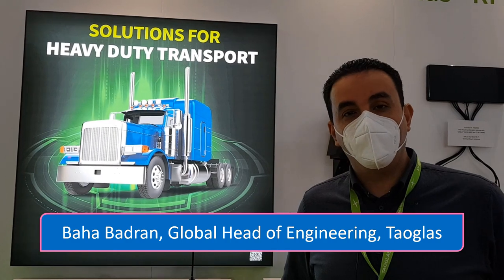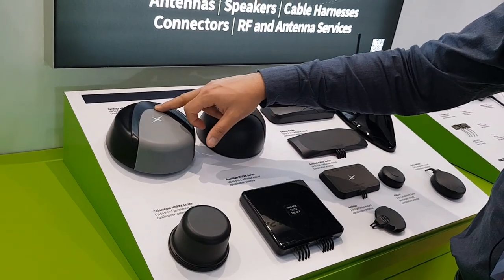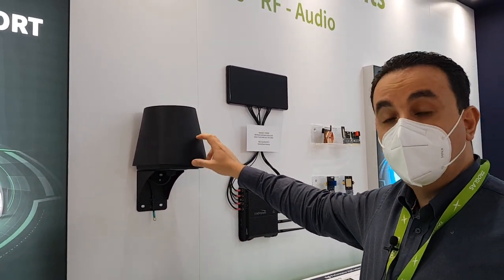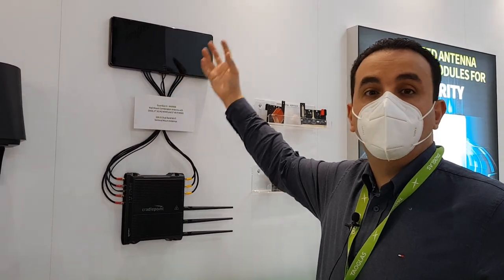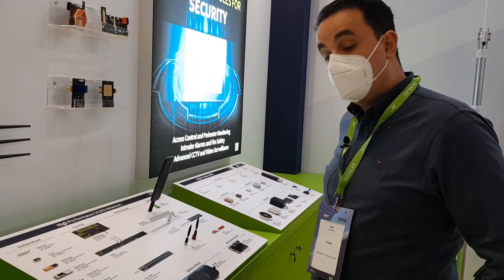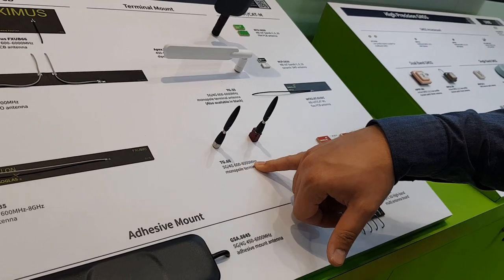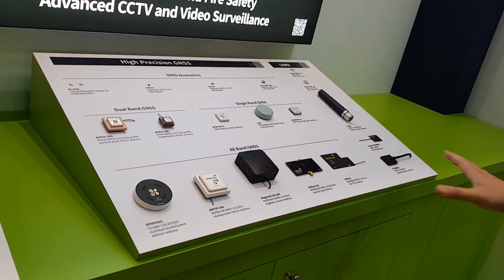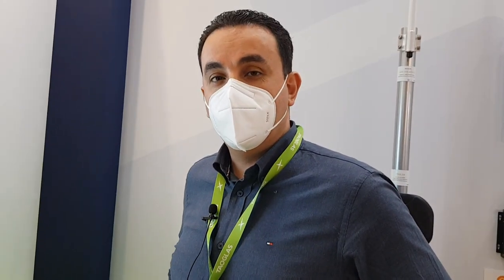Antennas & Innovation from Taoglas!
We caught up with Baha Badran, Global Head of Engineering at Taoglas to tell us about the different types of antennas and what they are used for. Baha didn't disappoint us and gave us a whirlwind tour of all the antennas on the display at their booth during Mobile World Congress 2022 (MWC22).

Taoglas is a leading provider of advanced technology for a smarter world. Focused on best-in-class, high-performance antenna and RF design with advanced positioning, imaging, audio and artificial intelligence technologies, Taoglas has unique expertise in integrating and commercializing highly complex technology solutions.

They utilize this expertise for their home-grown connected smart services such as Taoglas Waste Insights™ as well as being a trusted advisor to OEMs and enterprises regardless of where they are on their digital transformation journey.

With world-class design, consultancy and engineering expertise, along with support and test centers globally, Taoglas has proven expertise across the transportation, waste management, connected healthcare, smart cities and smart building industries.